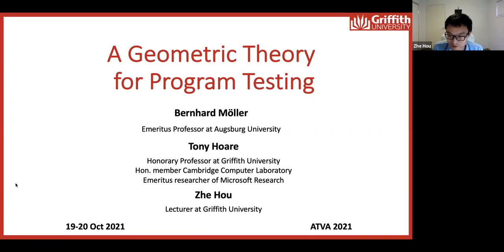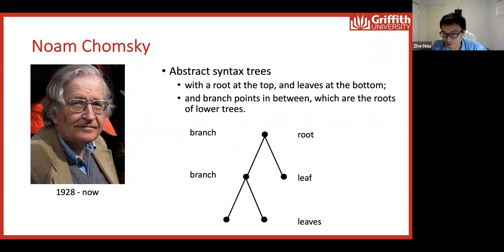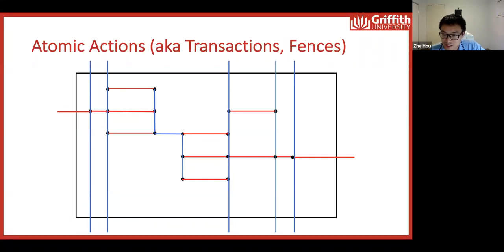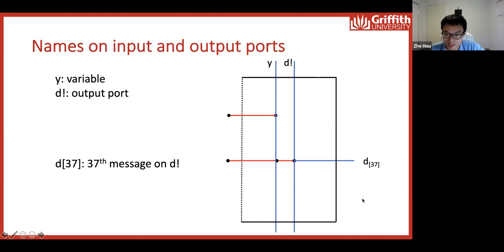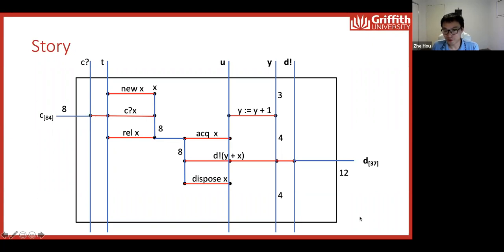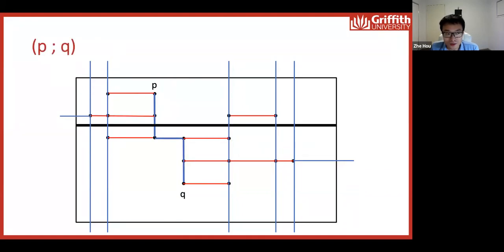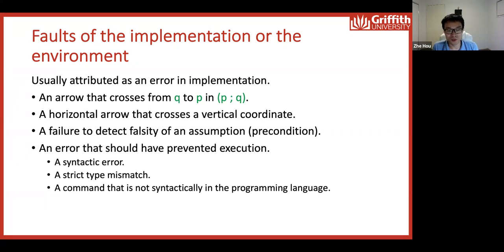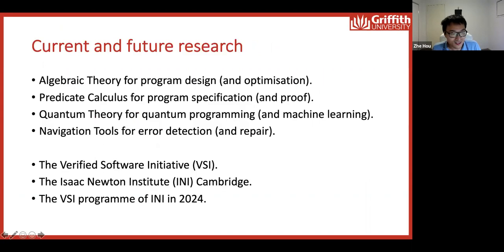ATVA 2021-10-19 Keynote 1